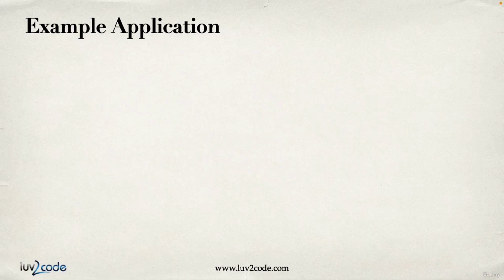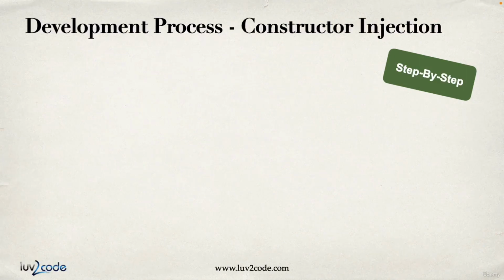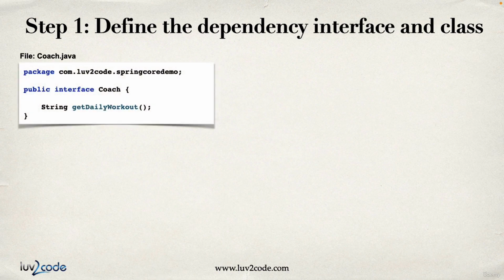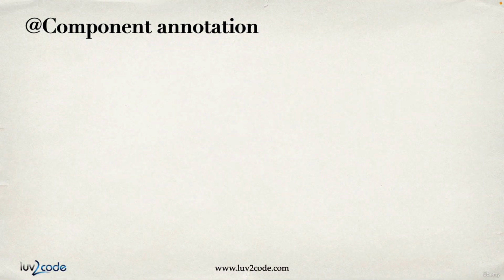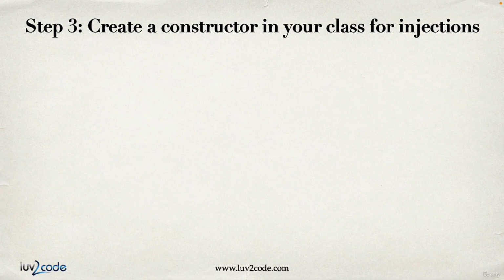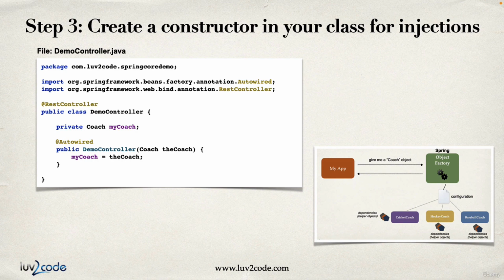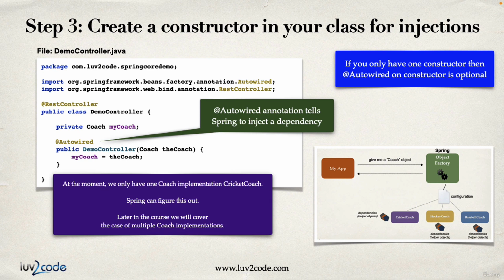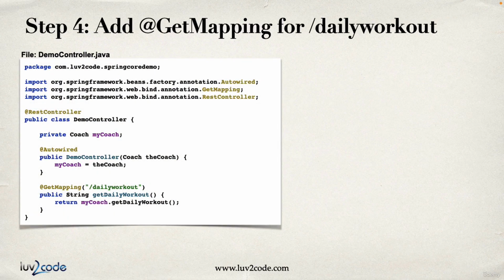Spring Core_003 Defining Dependency Injection Overview Part 2